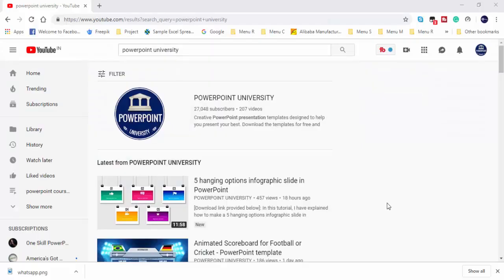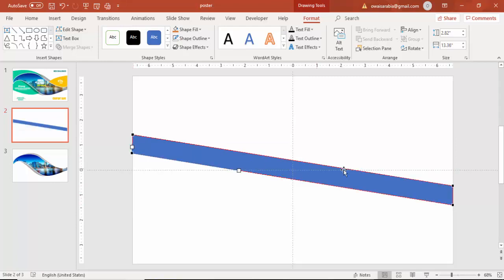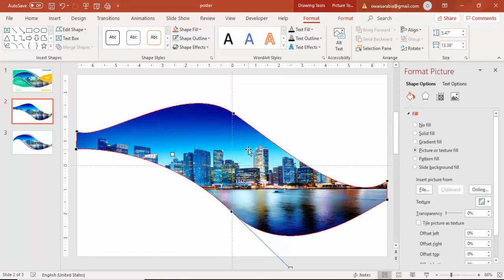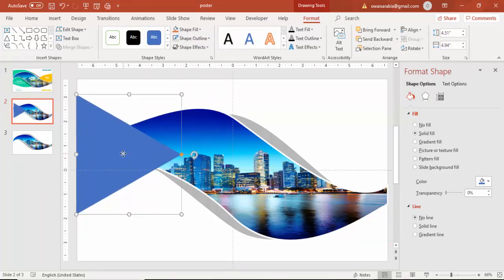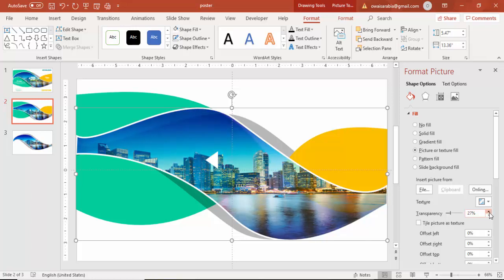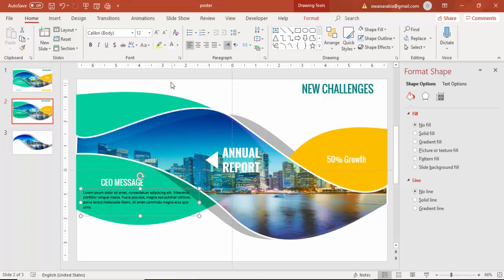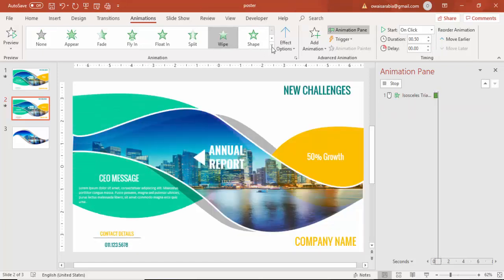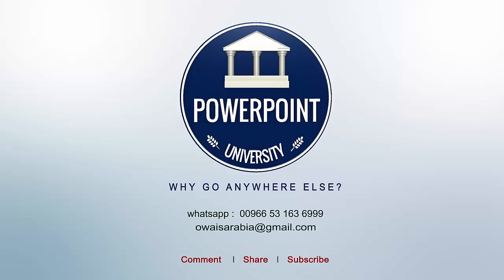Brochure in PowerPoint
[Download link provided below]:
In this tutorial, I have shown how to create a brochure in PowerPoint. You can use this template for Flyer, poster or a brochure to show Annual report, new product launch, advertisement, etc.

Modern designs
Creative templates
Easy Editing
Business Slides
Corporate Slides
PowerPoint diagrams
Professional designs
PowerPoint infographics
Popular slides